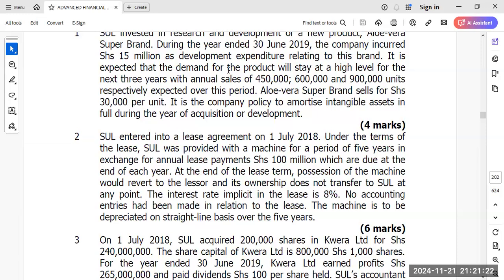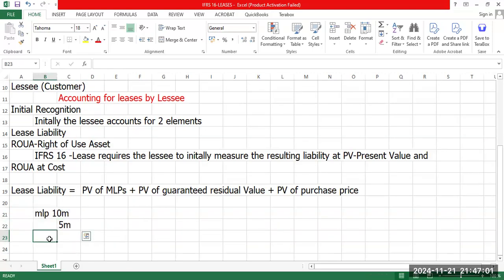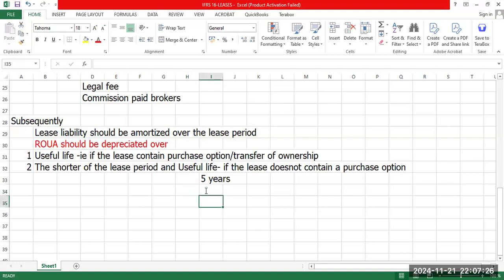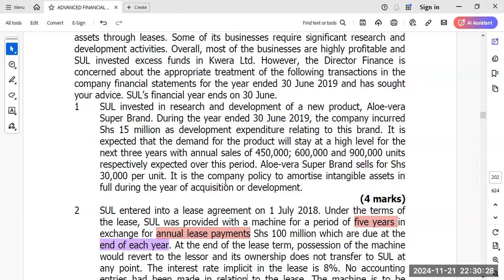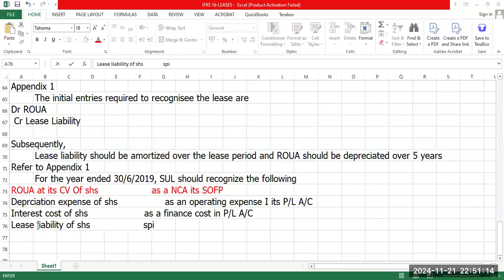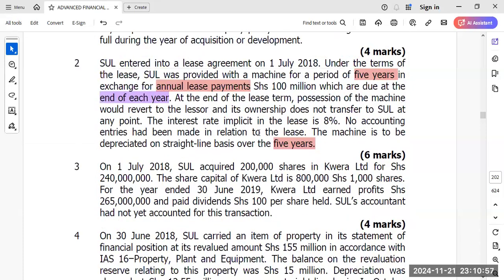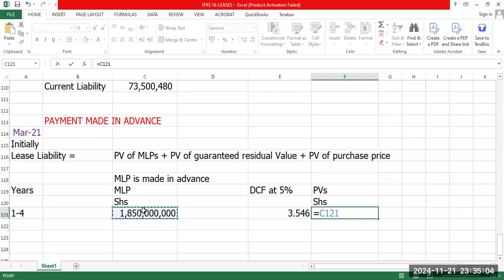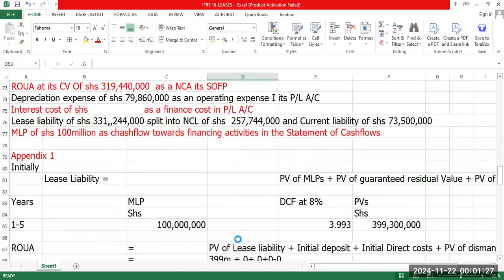IFRS 16 Leases | Theory + CPA Exam Calculations Explained Step-by-Step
🏢 Master IFRS 16: Leases from start to finish! In this video, we simplify the entire theory and calculation process — ideal for CPA , ACCA, and IFRS students preparing for exams.

📘 This video contains:
- What is a lease under IFRS 16?
- Key definitions: Right-of-use asset, lease liability
- Initial and subsequent measurement
- Accounting treatment for lessee
- Step-by-step CPA exam-style calculations
- Journal entries and common exam tricks
- Exam past paper exams